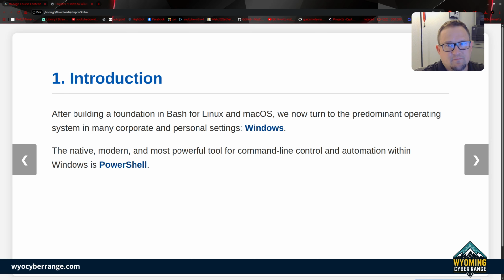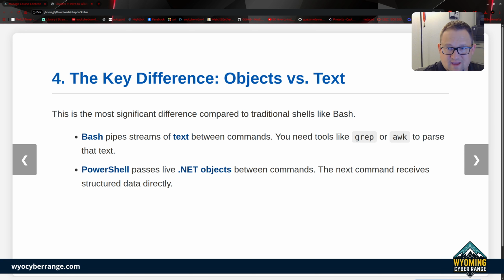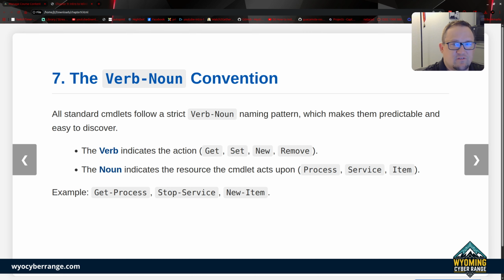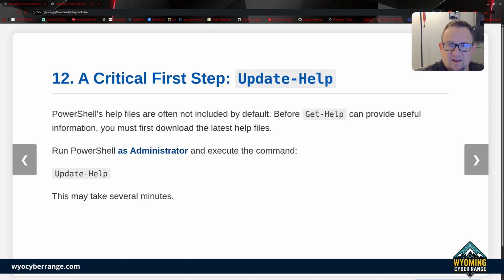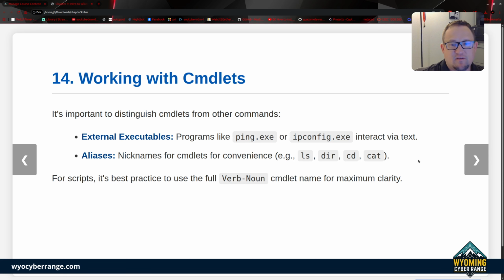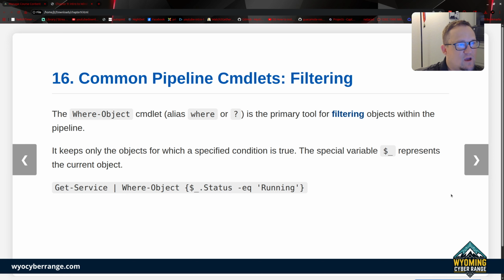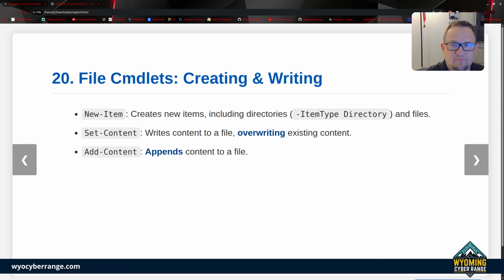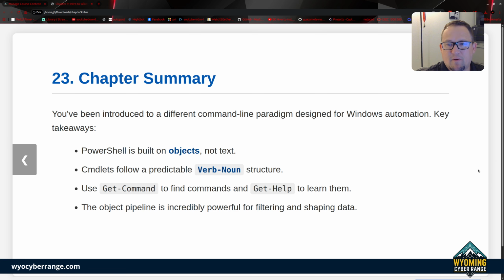Introduction to Practical Automation - Chapter 9